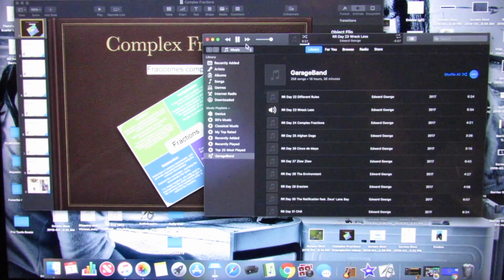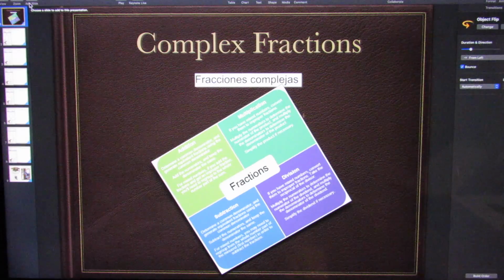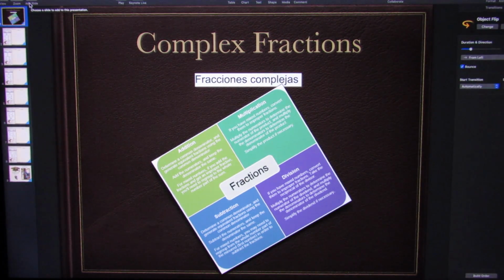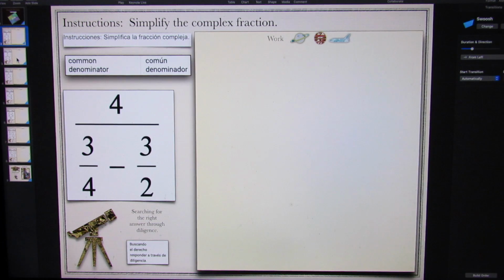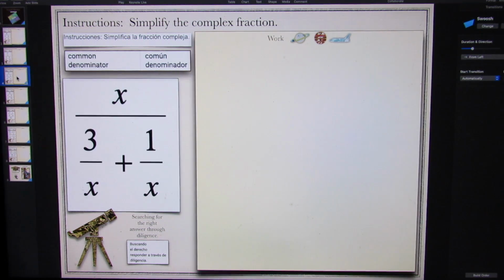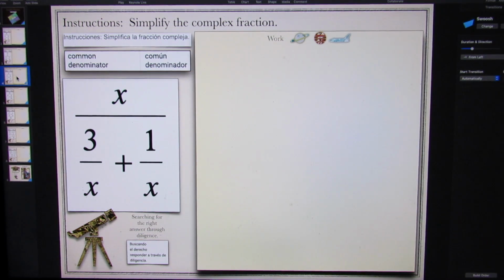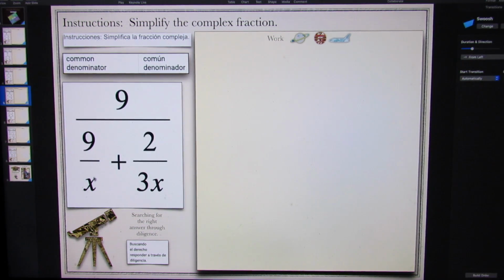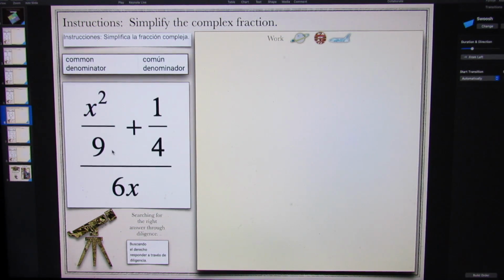Complex Fractions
This video is about simplifying.